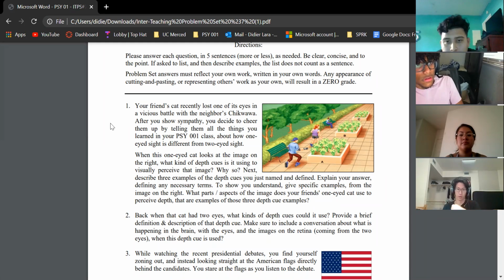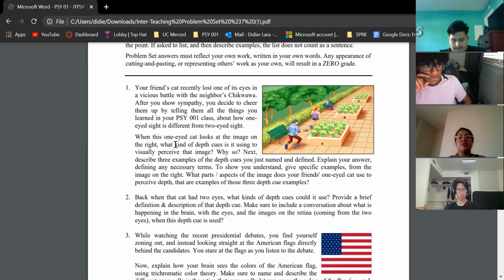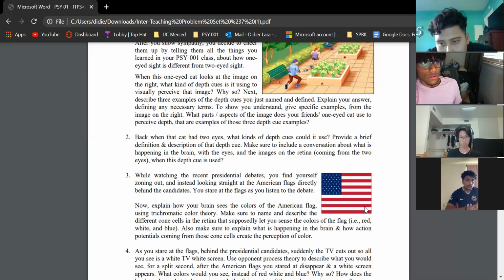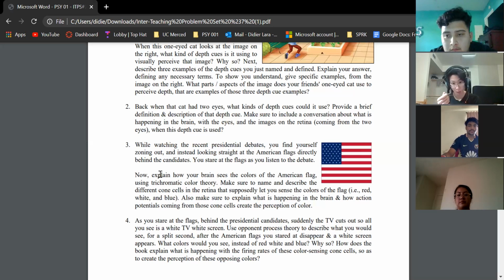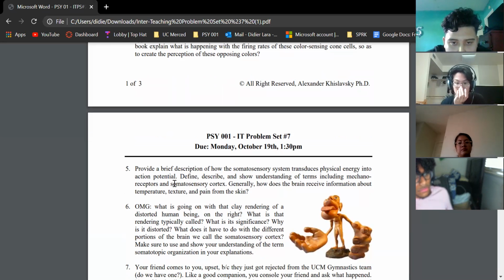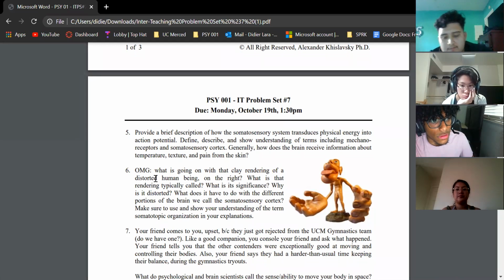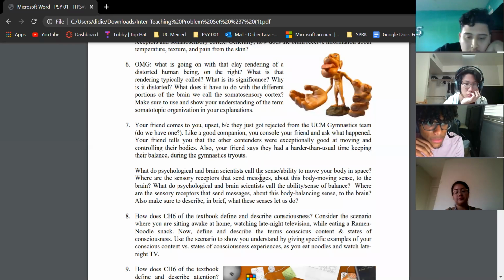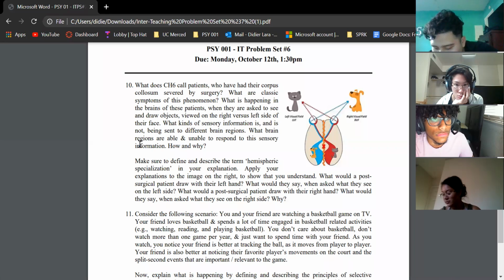Group Meeting 10/18/20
Group #30 Meeting for problem set #7